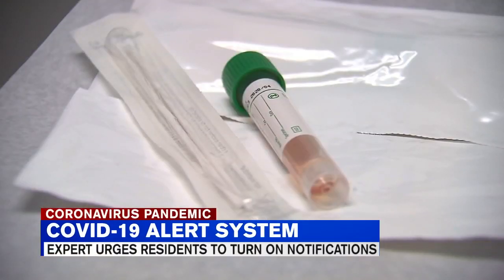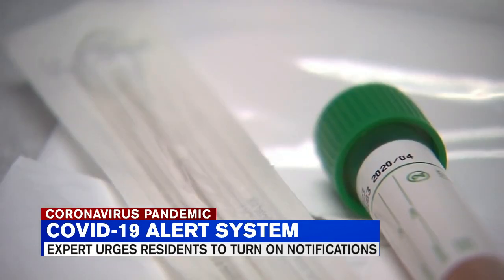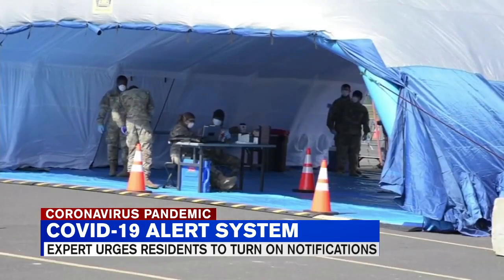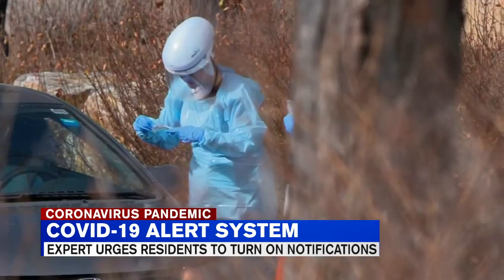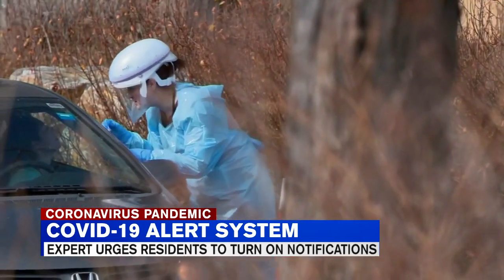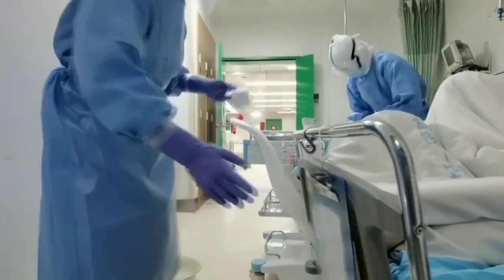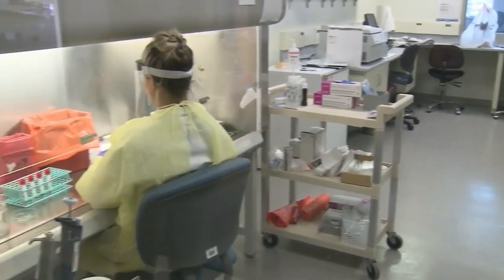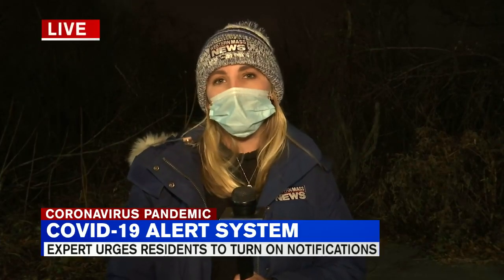Tech Expert Urges Residents to Enable COVID App Alerts, Feat. Stan Prager of GoGeeks via Phone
Tech Expert Urges Residents to Enable COVID App Alerts, Feat. Stan Prager of GoGeeks via Phone on WMN November 22, 2020